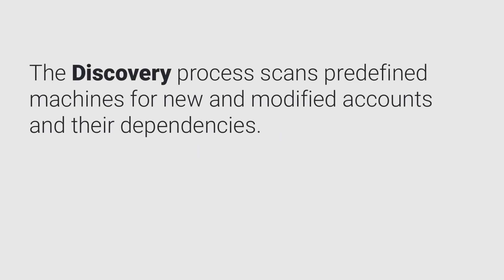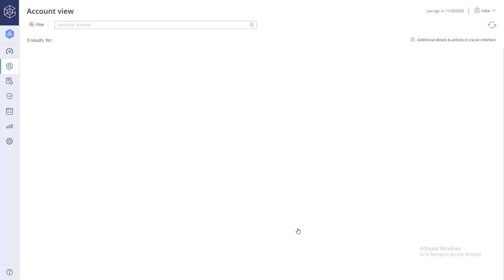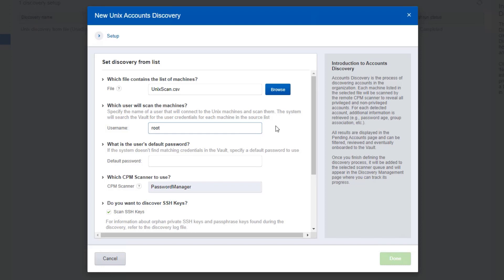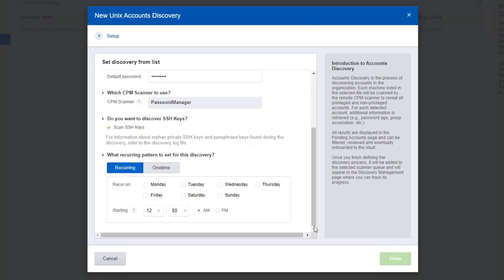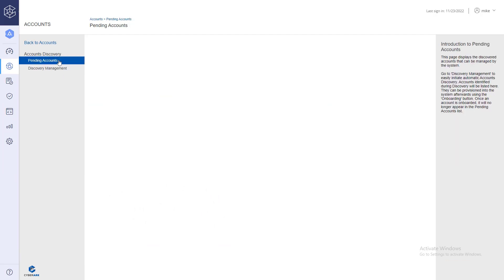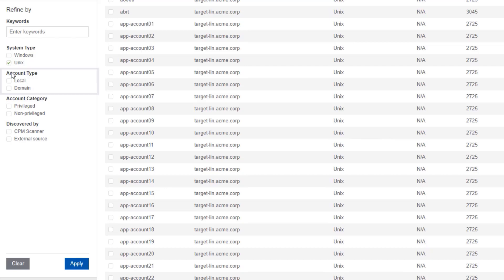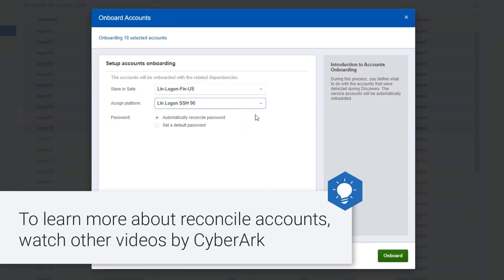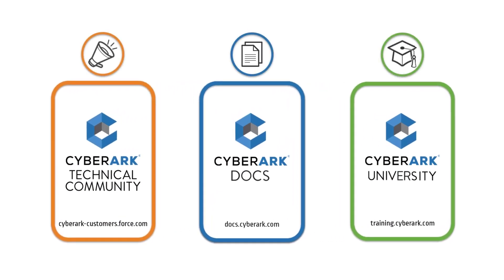How To Run a Unix Discovery | CyberArk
The Discovery process scans predefined machines for new and modified accounts and their dependencies. In this video you will learn how to create and run a Unix discovery process.